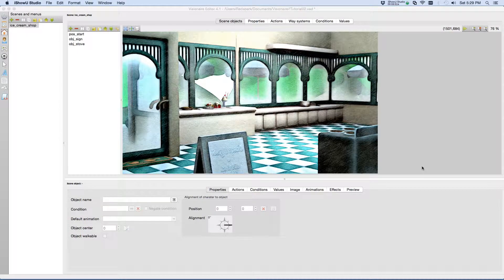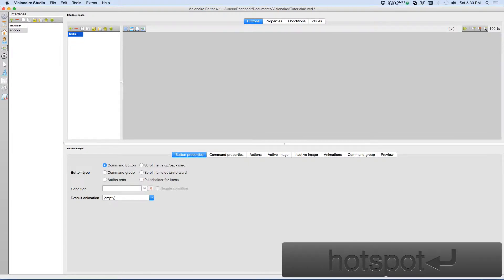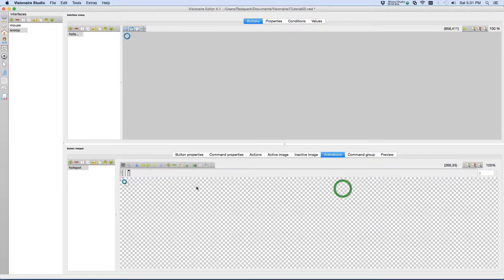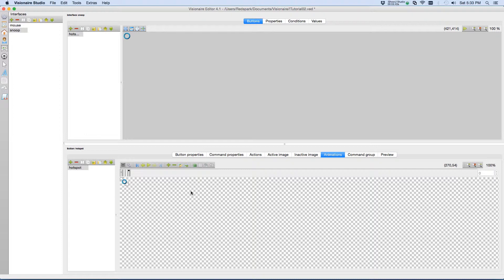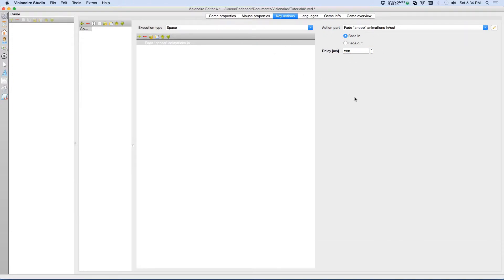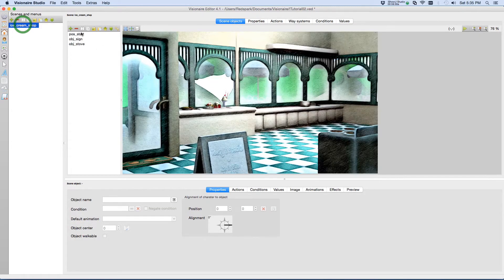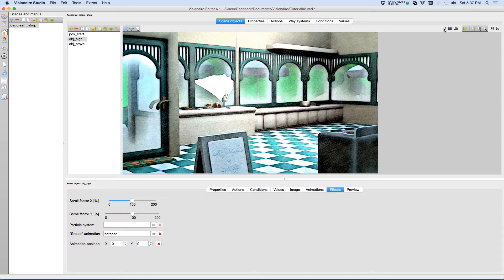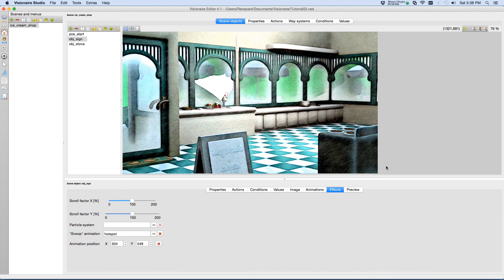Visionaire Studio Tutorial - Snooping Around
In this tutorial, we will setup a hotspot or snoop animation and link it to a scene object.  Snoop animations are a way to show a player that a scene object can be interacted with.